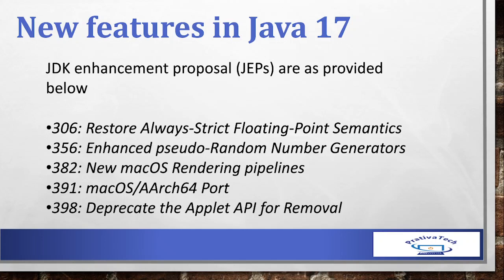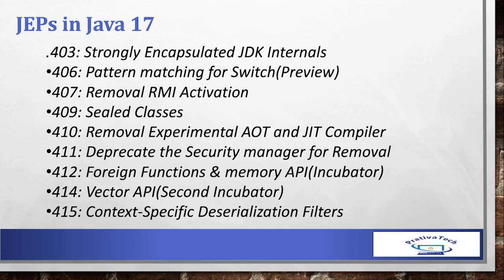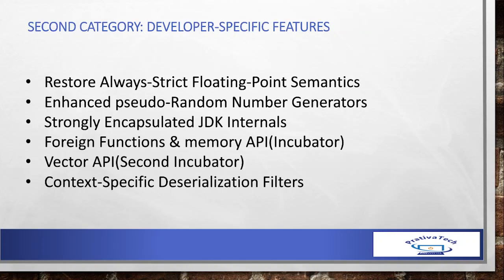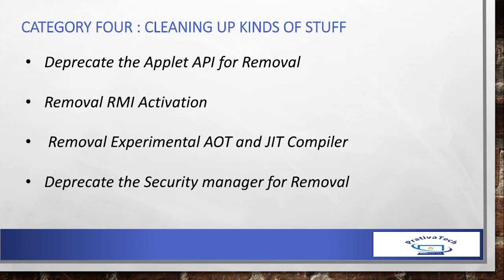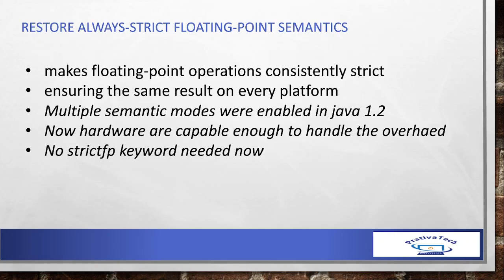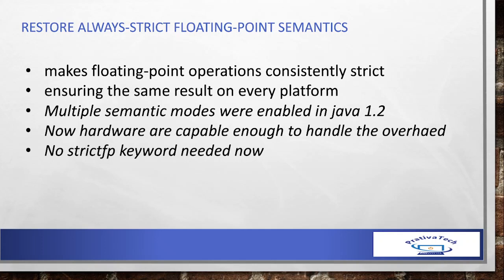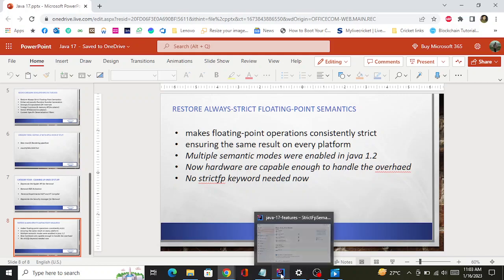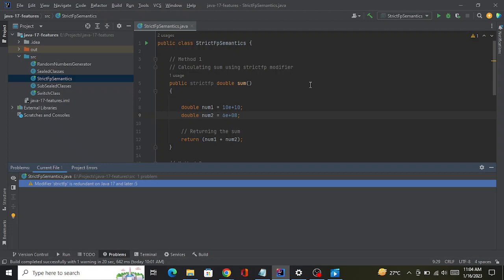Java 17 features | Restore Always-Strict Floating-Point Semantics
This videos tells about the different features added in java 17 and explains about the feature Restore Always-Strict Floating-Point Semantics